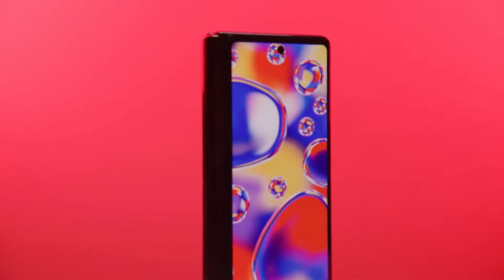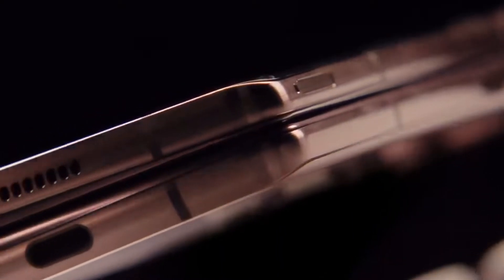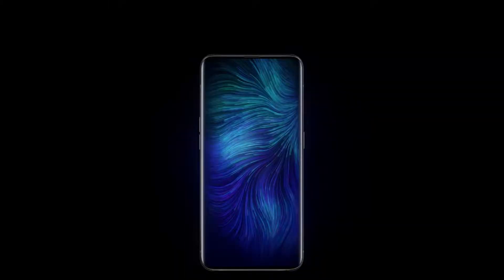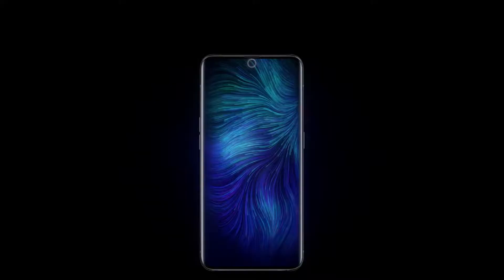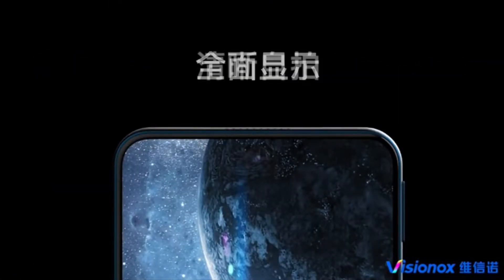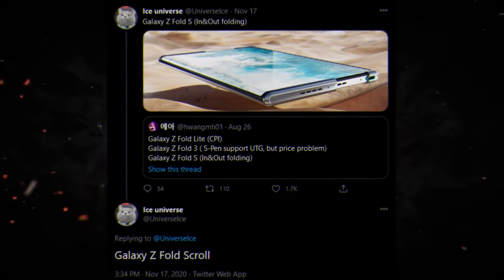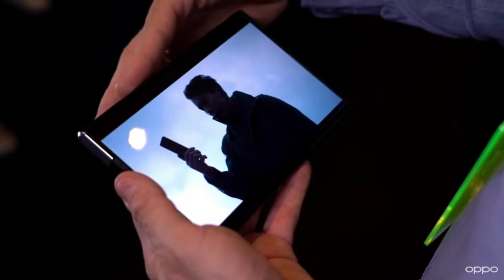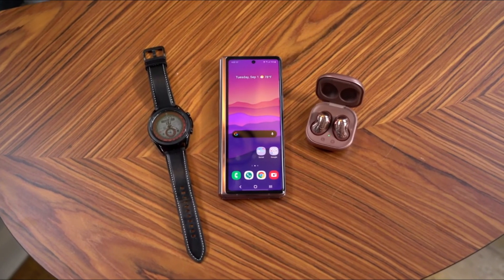Galaxy Z Fold 3 - PINNACLE OF INNOVATION!!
Samsung Galaxy Z Fold 3 confirmed to be the Pinnacle of Innovation in the smartphone industry, with the first to have Under Screen Camera, S-Pen Support, and more...Also Galaxy Rollable Smartphone is also in the works which might see the daylight next year.